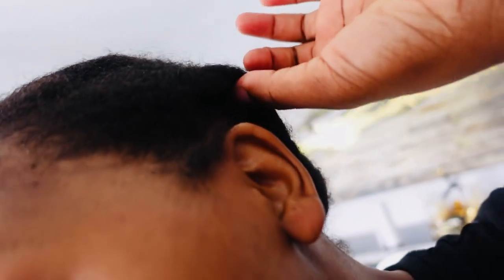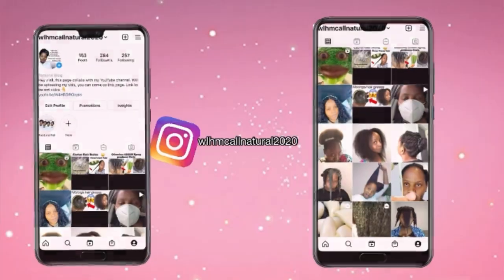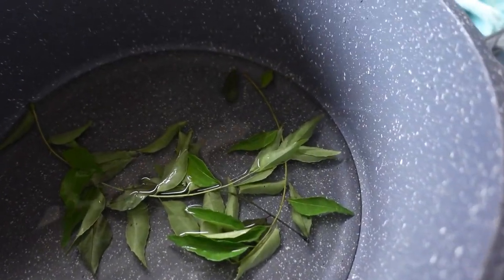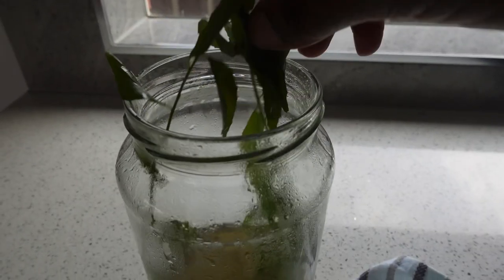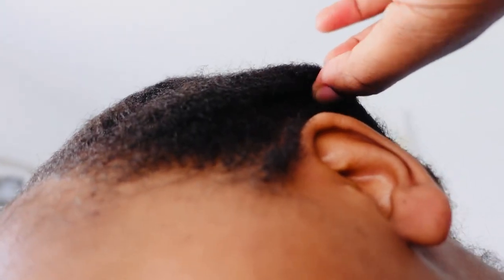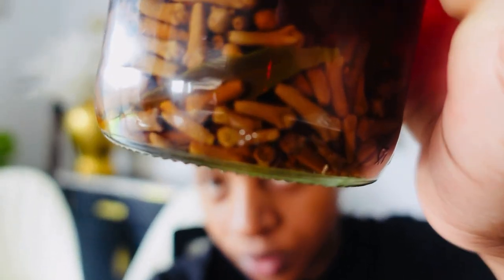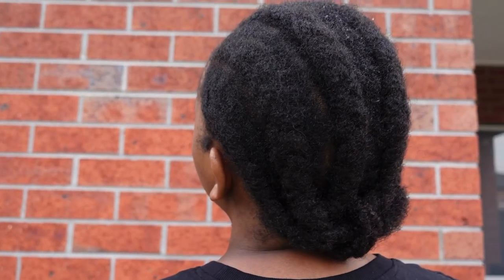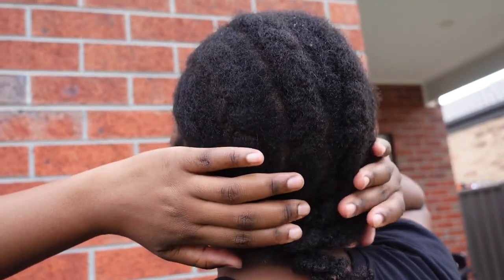MY HAIR GREW SO fast in Days!! I used soaked CLOVES & curry leaves spray for hair growth! WOW 😮